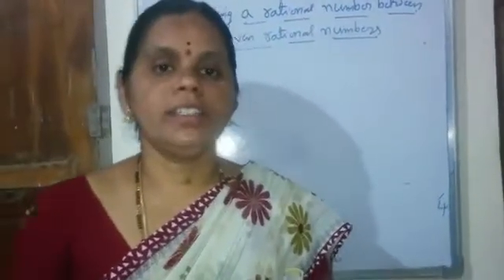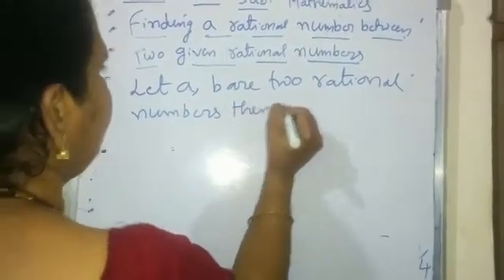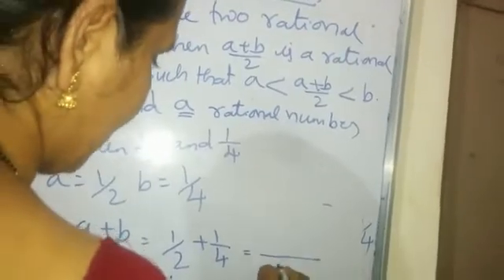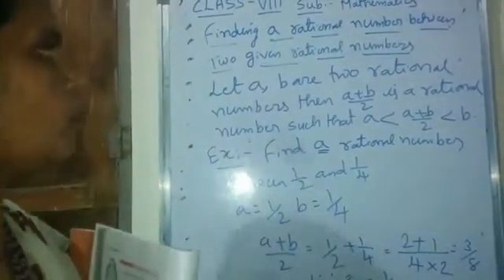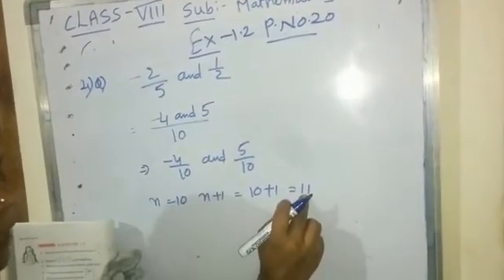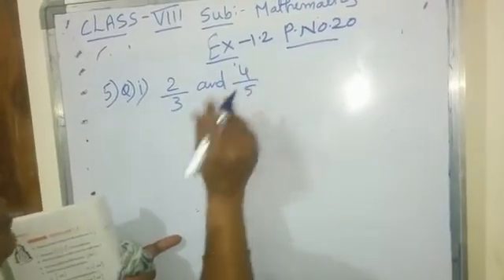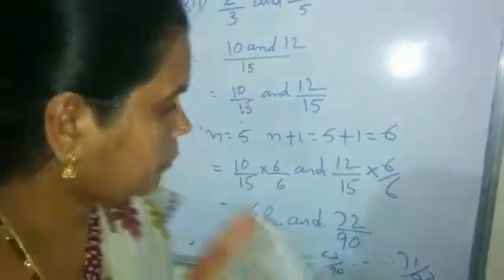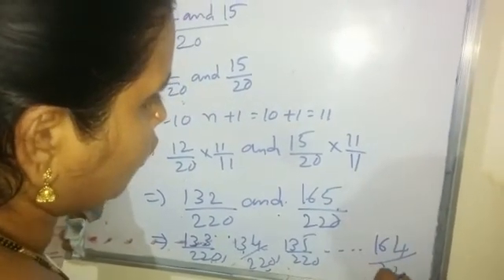Class Vlll Maths exercise 1.2